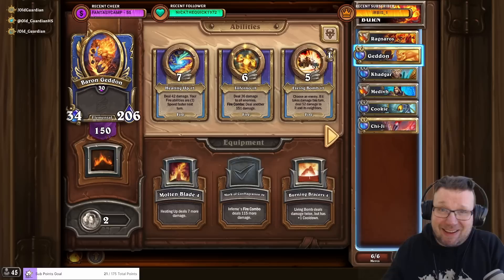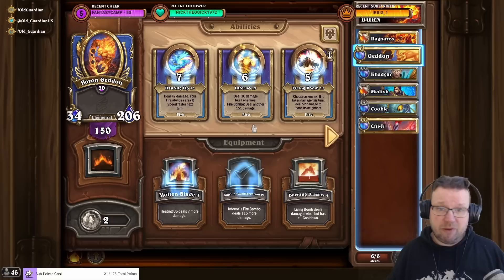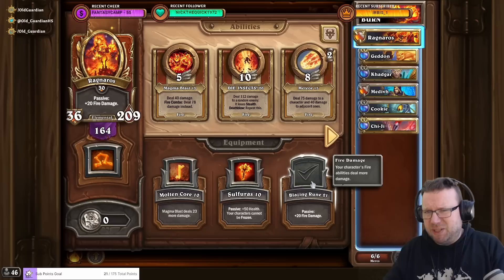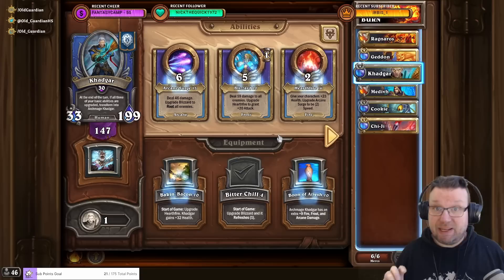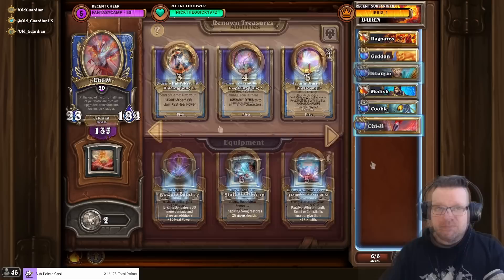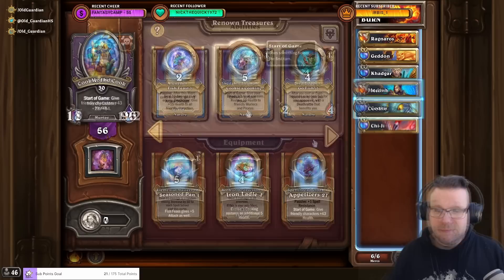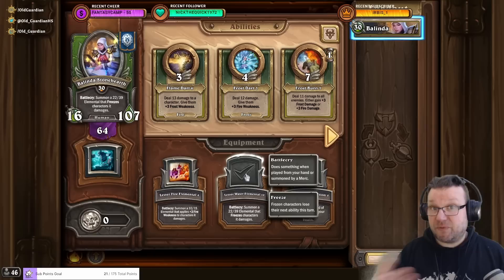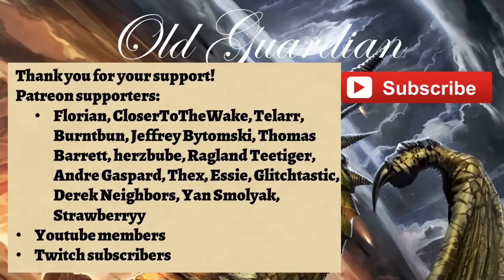Fire Comp Guide for Mythic Boss Rush - Hearthstone Mercenaries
Fire Comp is one of the best comps you can bring to Mythic Boss Rush in Hearthstone Mercenaries and in this complete guide video, I will tell you everything you need to know to get your Fire comp ready for the challenges ahead!

00:00 Introduction to Fire comp
01:31 Baron Geddon
02:28 Ragnaros
04:15 Khadgar
05:55 Chi-Ji
06:46 Medivh
07:18 Cookie
08:22 Balinda
09:32 Yu'lon
10:00 Conclusions

This video is from the era of Year of the Hydra Standard format and March of the Lich King expansion.

Not Battlegrounds gameplay. Standard gameplay and Mercenaries gameplay. Just Hearthstone gameplay.